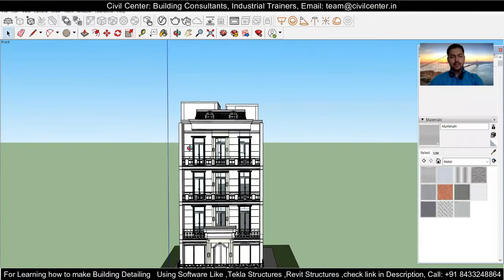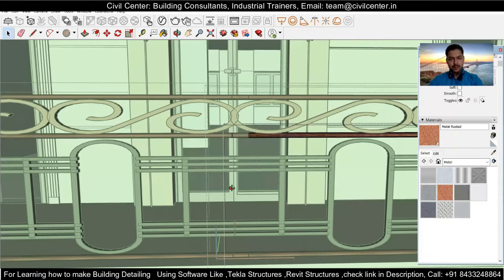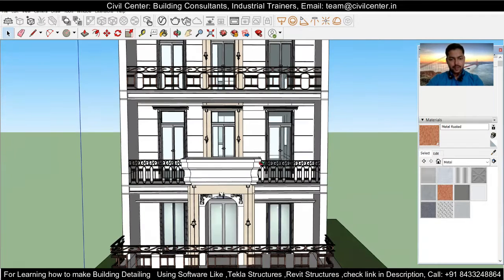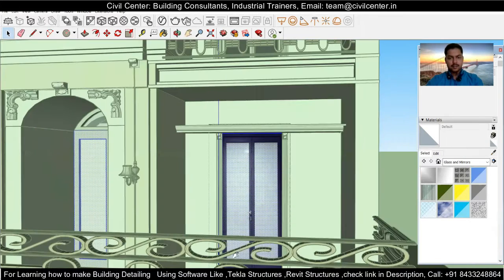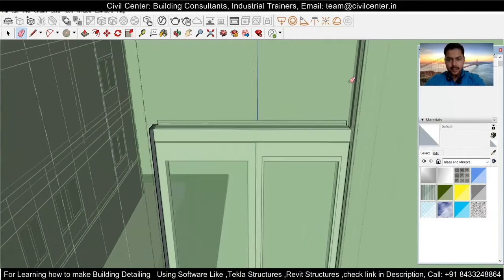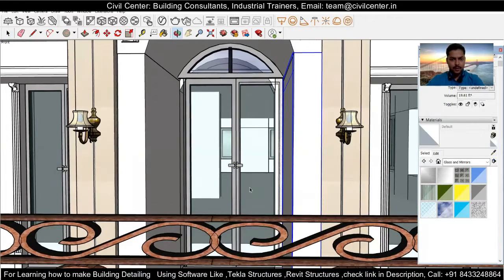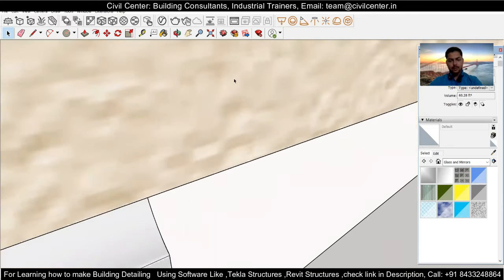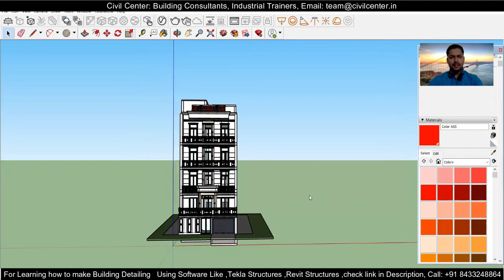Before You Get started rendering SketchUp Models || Tips and Tricks of SketchUp